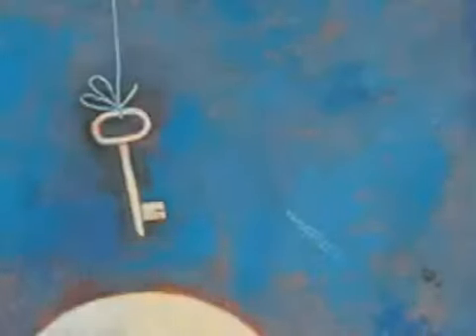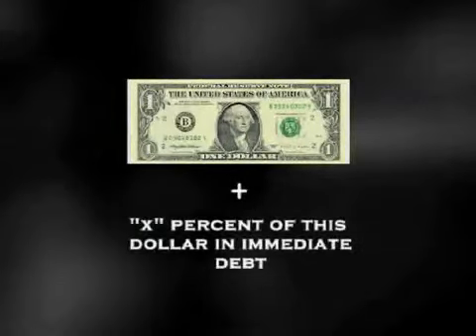Exposing the History of the Federal Reserve (Central Bank)